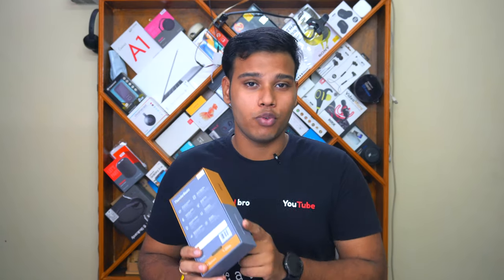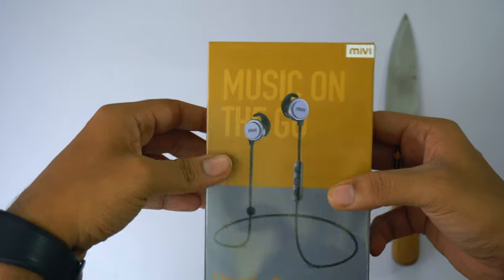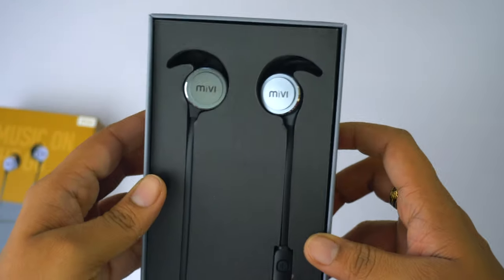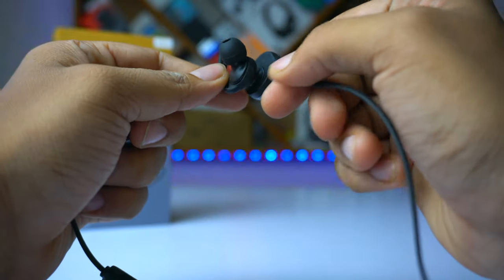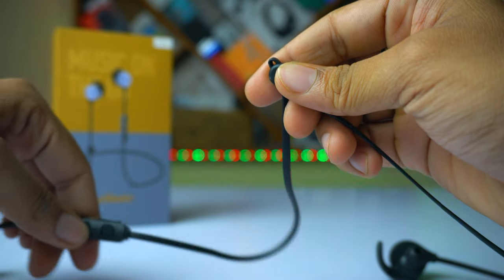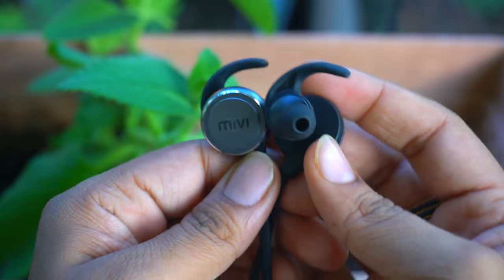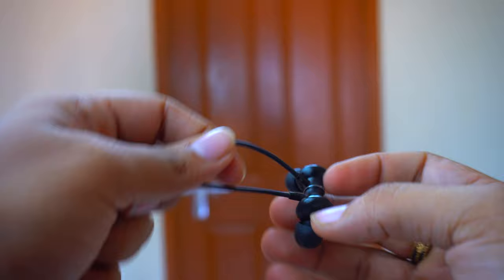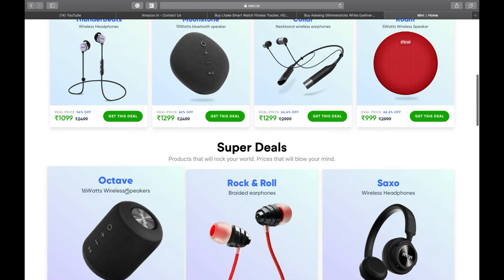Mivi ThunderBeats - Bluetooth earphones under 1K - Indepth review - 4K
This is the quick hands-on and review of the thunderbeats bluetooth earphones from Mivi.